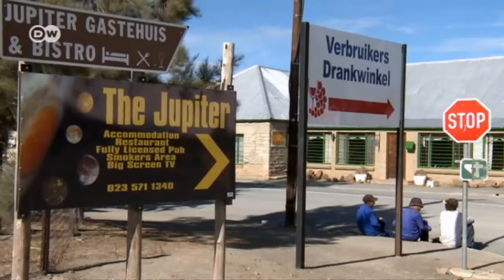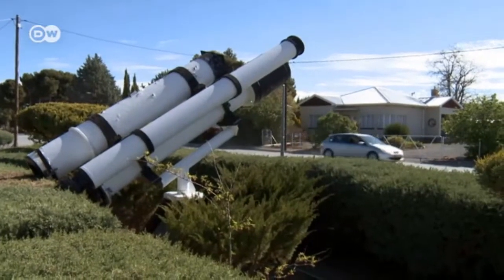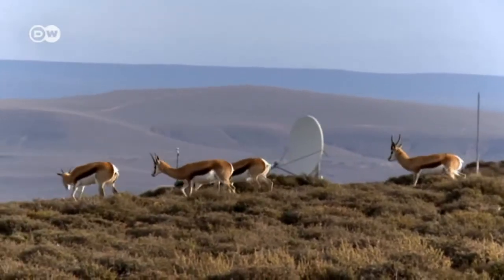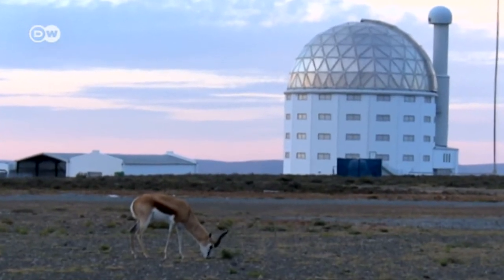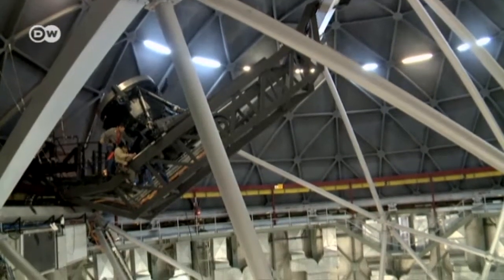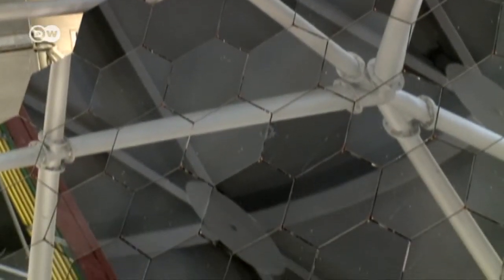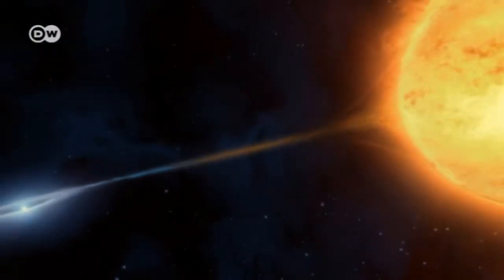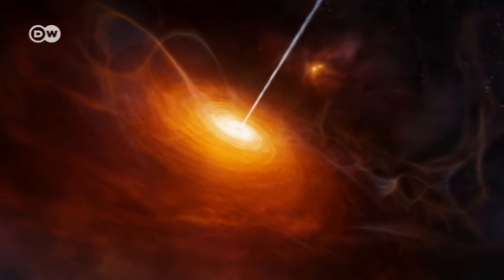SALT - Astronomy in South Africa | Tomorrow Today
The South African Astronomical Observatory is located on the Karoo plateau in the western part of the country. The complex contains the largest optical telescope in the southern hemisphere: the South African Large Telescope (SALT).